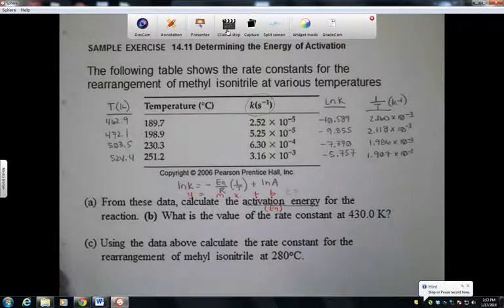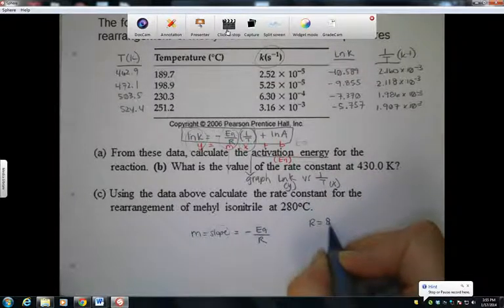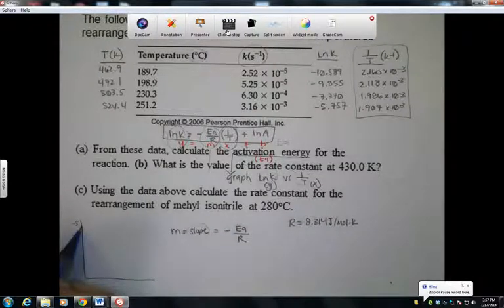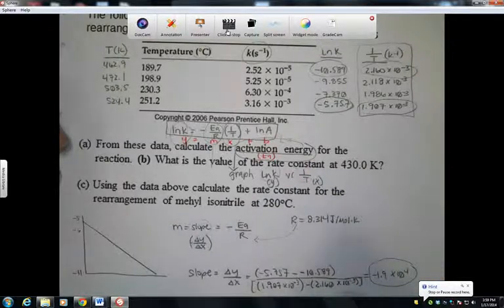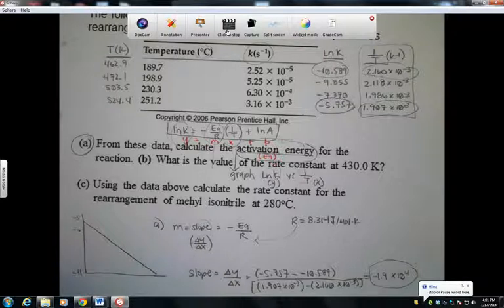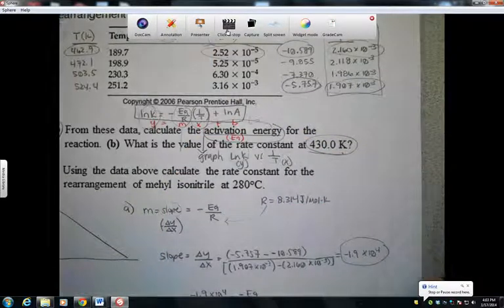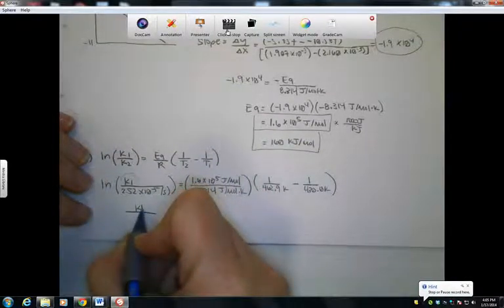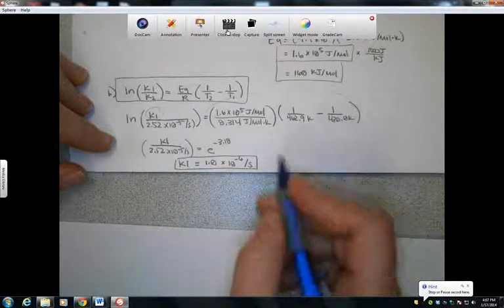arrhenius problem 1